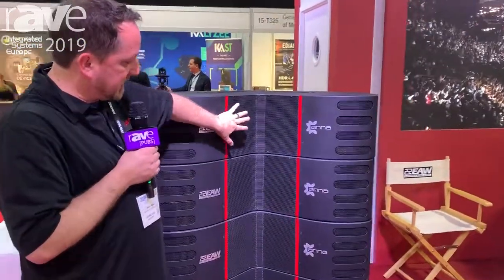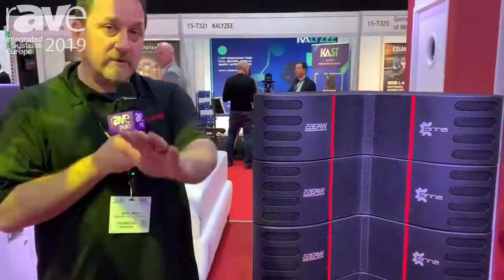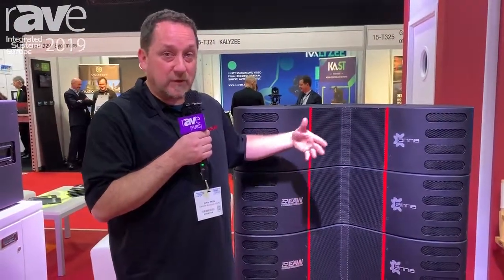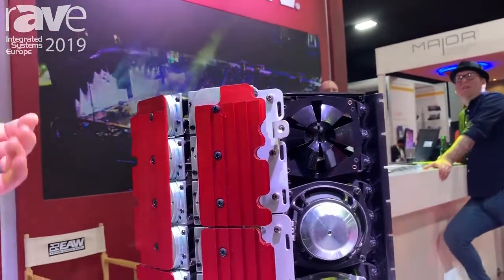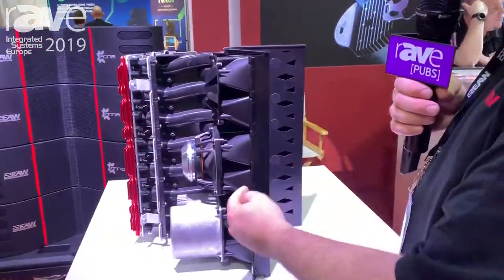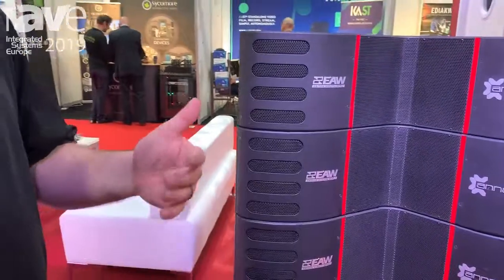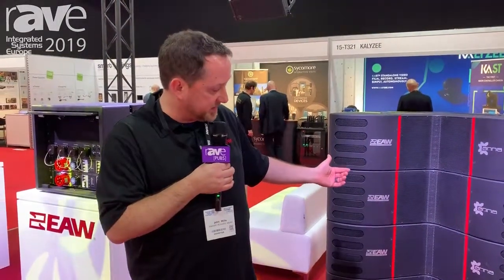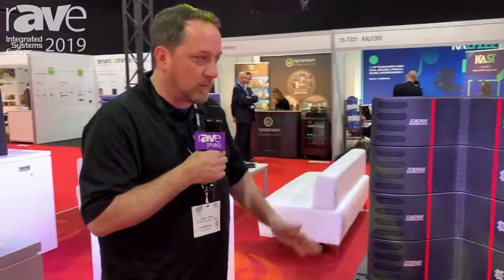ISE 2019: Eastern Acoustic Works Presents ADAPTive Anna Series Line Array